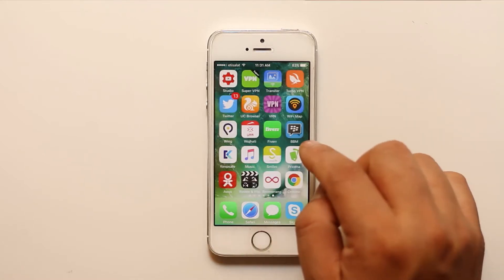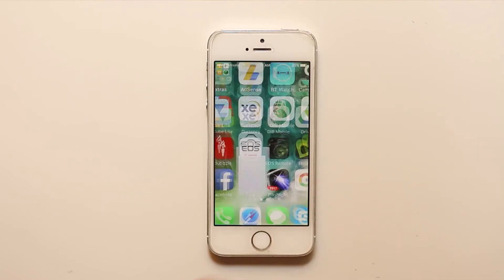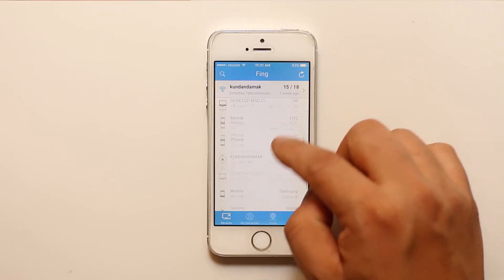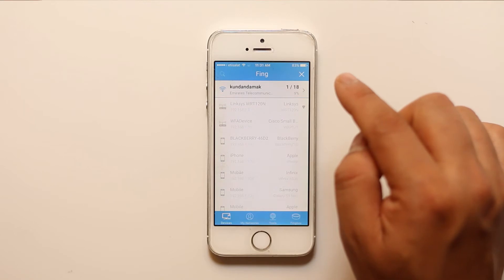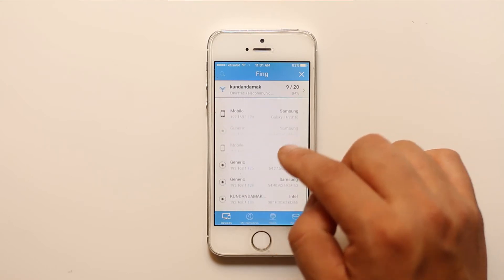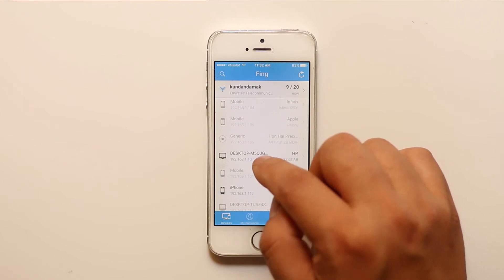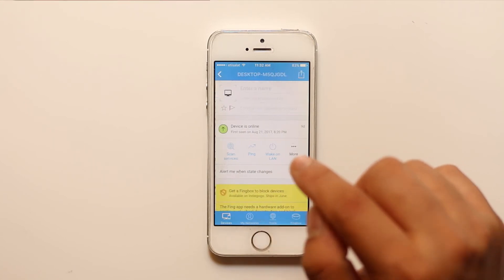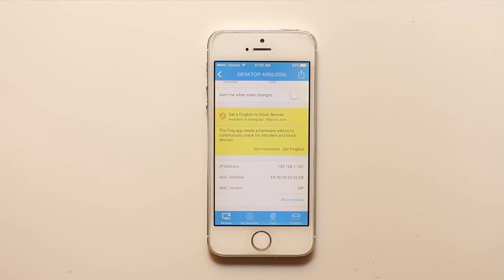How to find the iP and mac address of devices using an iPhone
In this video today we will see how to find out the IP address or mac address of devices connected to the same network using an iPhone.

This video also answers some of the queries below:

how to find mac address
find ip address
how to find mac ip address
how to find a mac address
find iPhone mac address
find mac address
How to find my IP address
laptop ip address
computer ip address

Hello everyone and welcome to my YouTube channel and in this video today we will see how to find out the IP address or the mac address of any devices which is connected to the same WiFi network as yours. so, for that one you need to download an application called "Fing". I have already downloaded and installed this application. So, after that what I will do is I will go ahead and open this application. Now this application will show you all the devices which is connected to the same WiFi network. If you can not see the device name here then you have to refresh it. Then the device should show in this list here. But let me remind you that the device should be connected to the internet using the same WiFi not with the LAN card. So, suppose if this is the desktop which is connected to my WiFi network and If I want to find out the ip address and mac address then what I will do is I will select this desktop. Then if I scroll down here I can see the  IP address of this desktop as well as the MAC address. So, this is how you can find out the IP address or the MAC address of any devices which is connected to the same WiFi network.